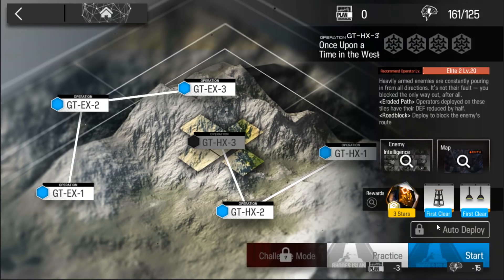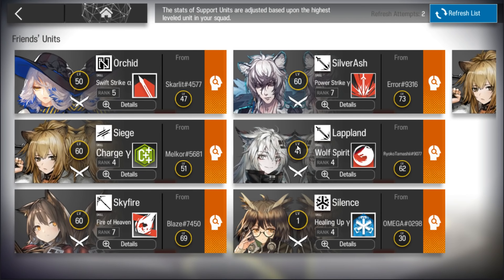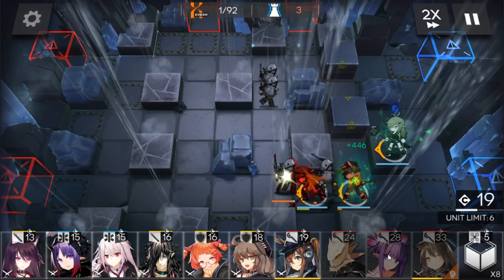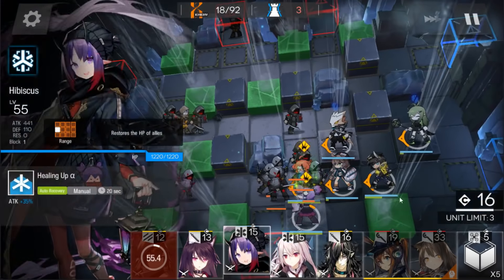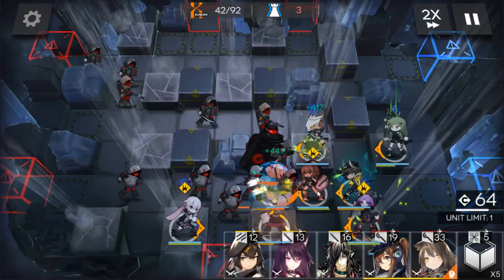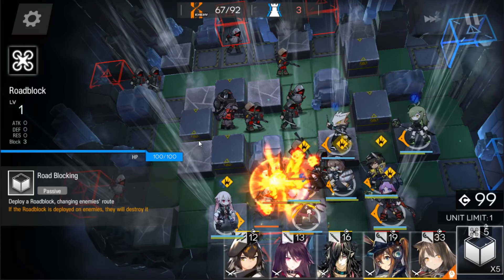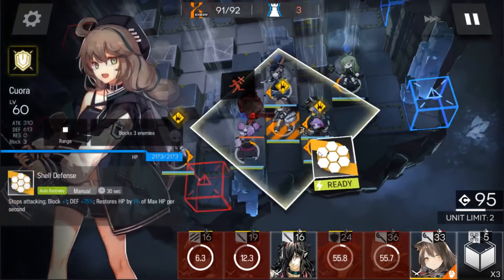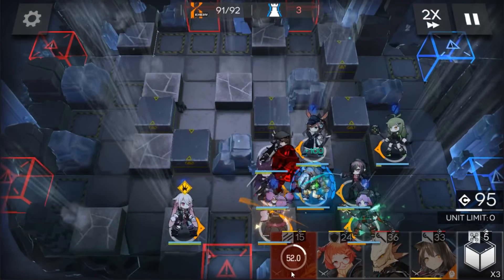【明日方舟/Arknights】[GT-HX-3] - Low End Squad - Arknights Strategy